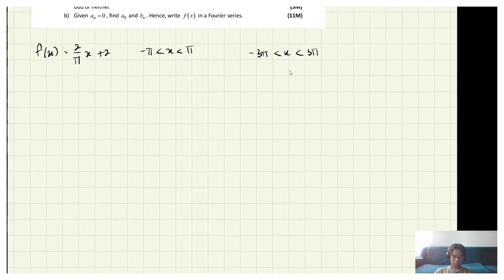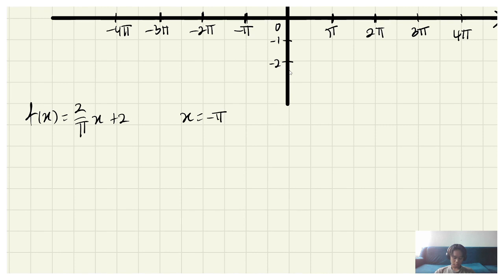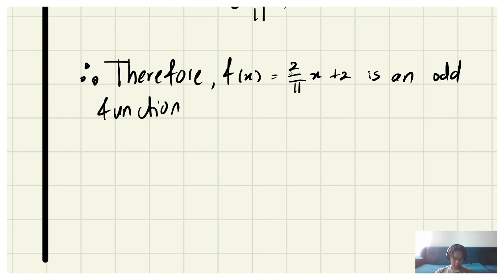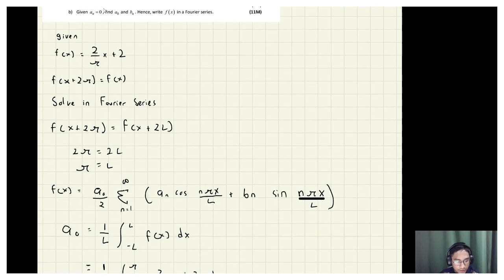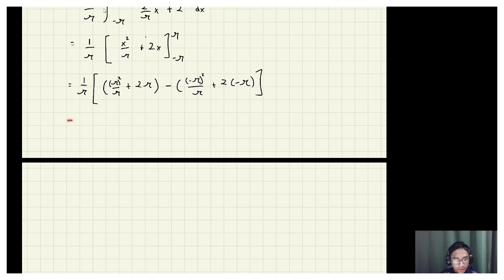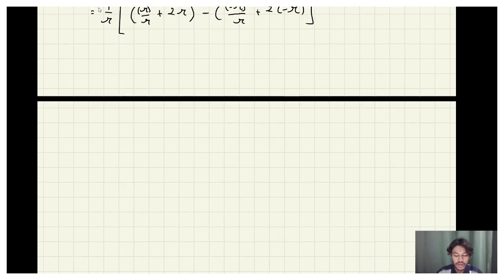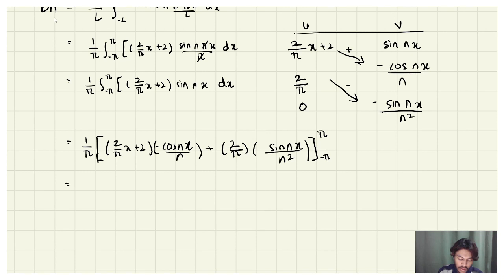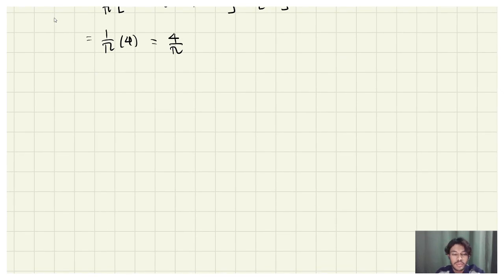ASSIGNMENT MAT565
0:00 INTRO
0:05 AMIRUL RIDZWAN BIN ZURAIMI
3:33 MUHAMMAD SYAFIQ BIN MUHAMMAD JURAIMY
6:59 MUHAMMAD HAZEQ BIN MISUAN